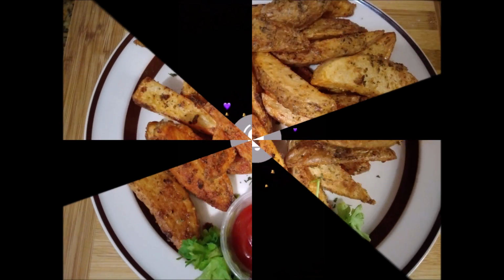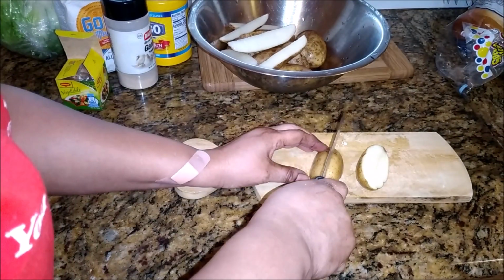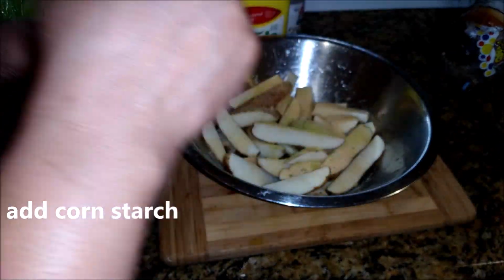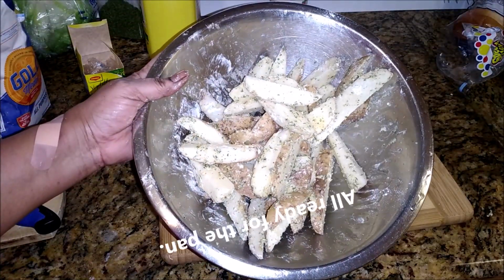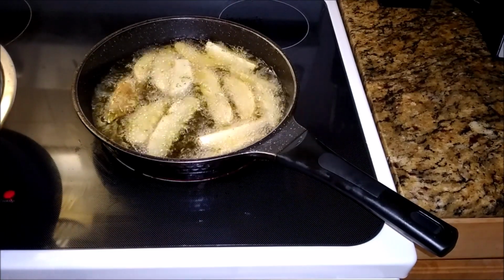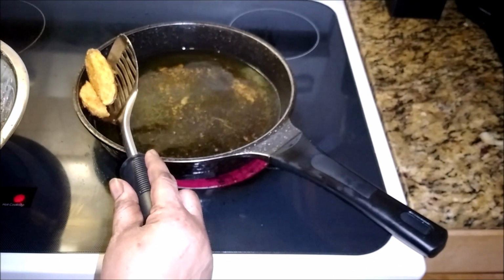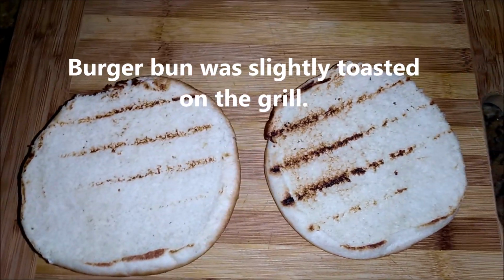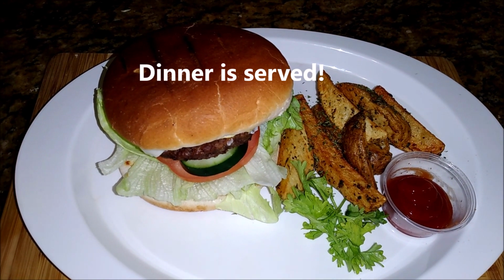CRISPY POTATO WEDGES | BAHAMIAN COOKING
See all tools and more in our Amazon Shop. See all tools and more in our Amazon Shop.

SEND ME SOME MAIL:
MELDA 242

Daughter's Channel 🛑Please help us reach 1K on our second channel today.  God bless you!